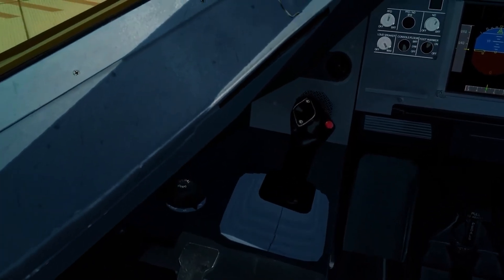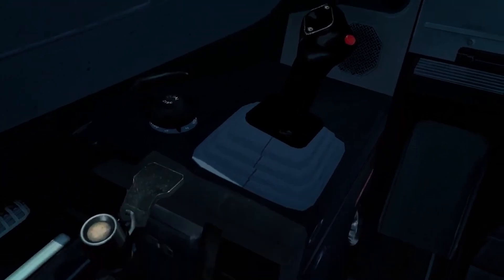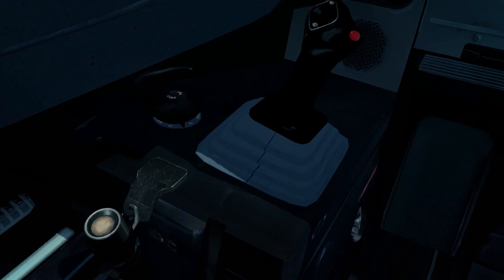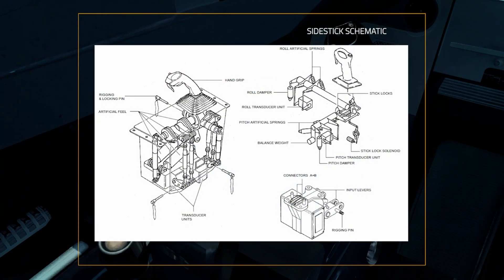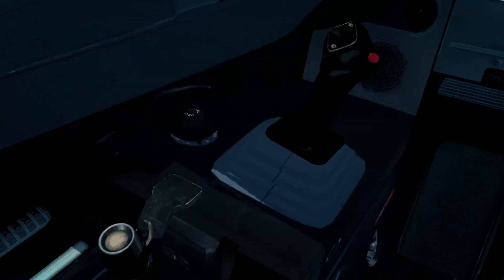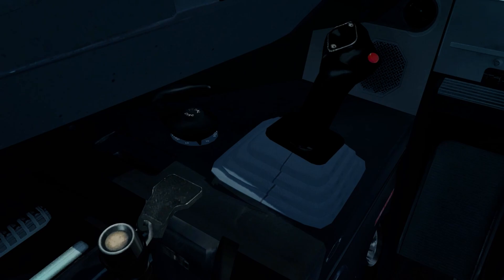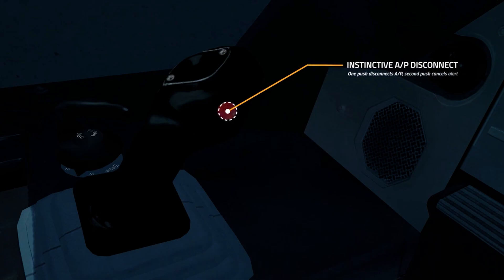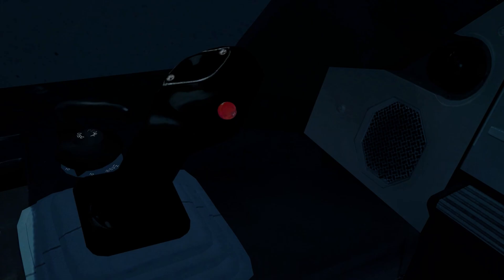A REAL A320 Pilot SHOWS You How the Airbus Sidestick Works (It's Not A Joystick!)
Join a real Airbus A320 pilot as we dive deep into the engineering and operation of the iconic Airbus sidestick! ✈️ Discover how this revolutionary control system replaces the traditional yoke, how it communicates with flight computers, and why pilots trust it to fly millions of passengers safely. We’ll cover:
✅ How sidestick inputs translate to aircraft movements
✅ Key differences vs. Boeing’s control column
✅ Safety features & redundancy systems
✅ Hands-on demo in a real A320 cockpit (with permission!)
✅ Pilot insights: Pros, cons, and common myths debunked!

Master Aviation Communication with SayIntentions.AI

➤ Would you prefer a sidestick or a yoke?